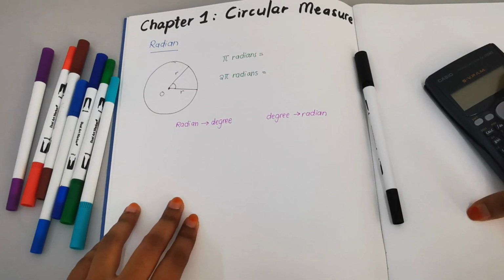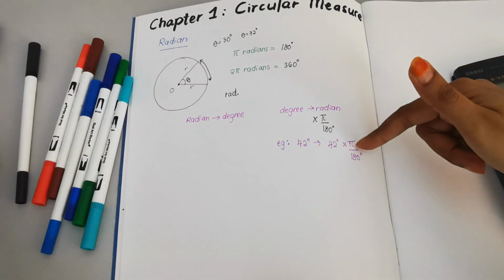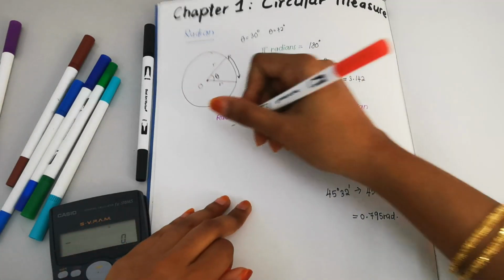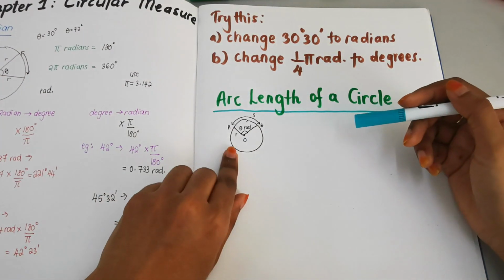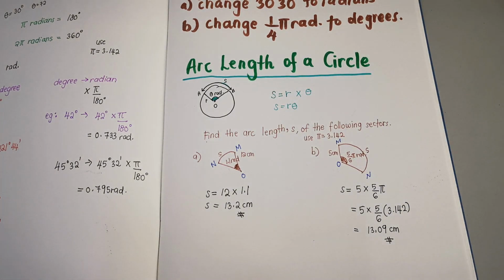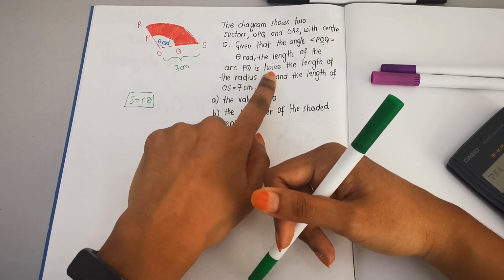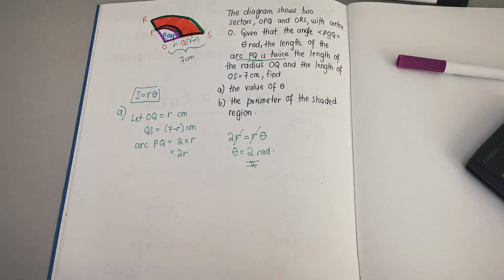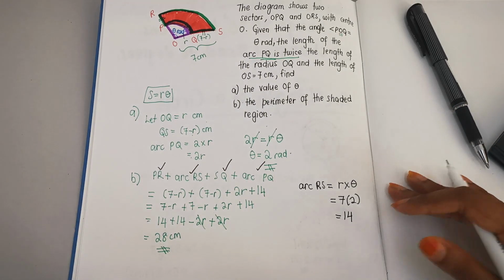CHAPTER 1 CIRCULAR MEASURE| FORM 5 ADD MATHS KSSM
Join telegram group for more tutorials.
Search Telegram
ADD MATHS FORM 4 & 5.